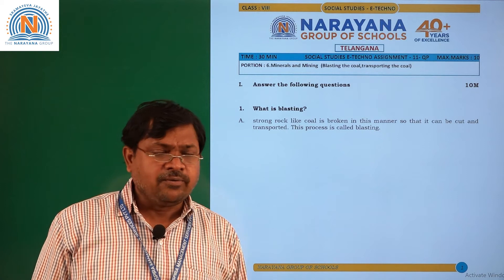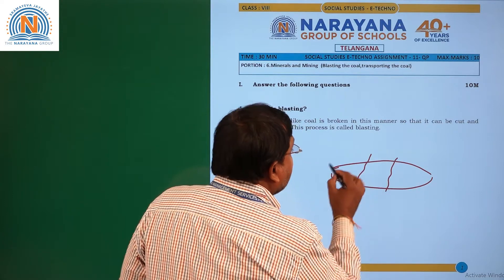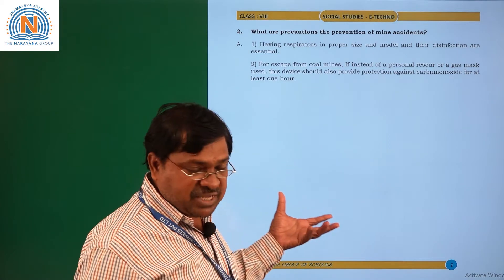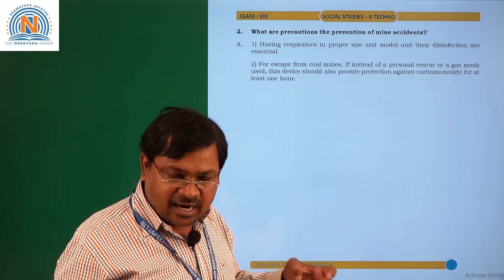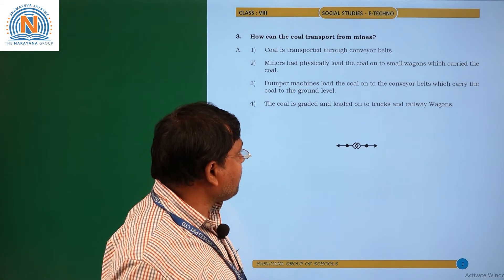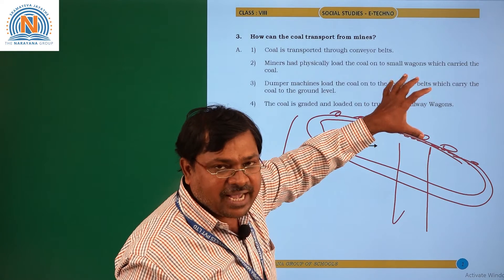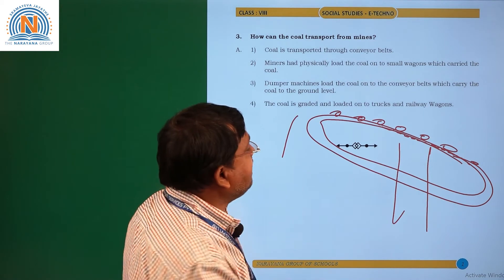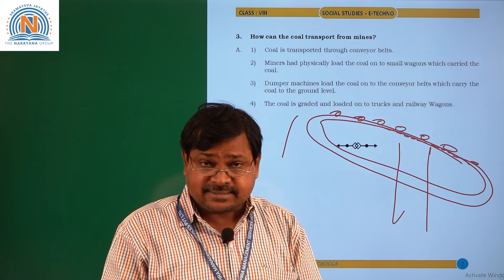VIII SOCIAL MINERALS & MINING BLASTING THE COAL & TRANSPORTING THE COAL